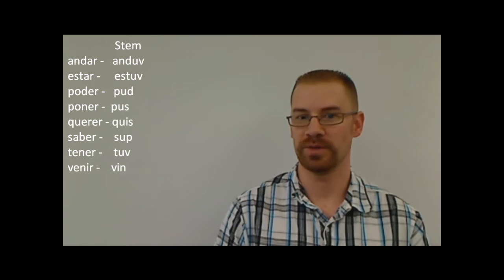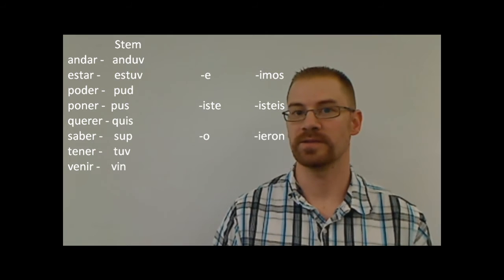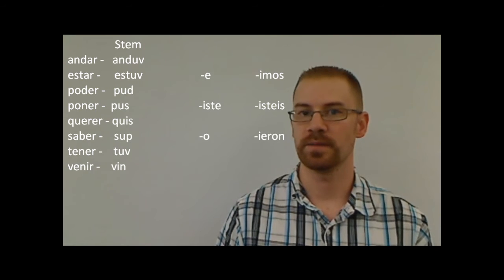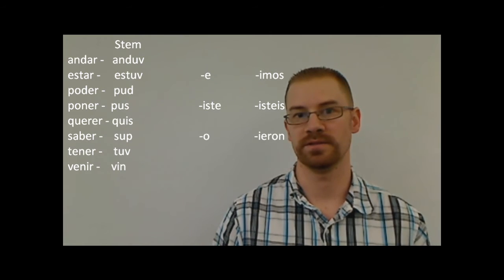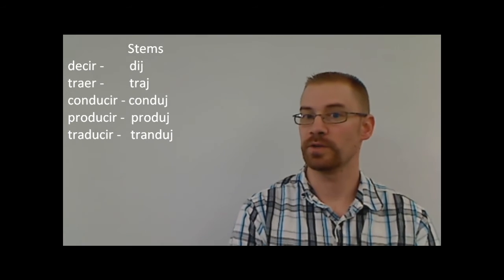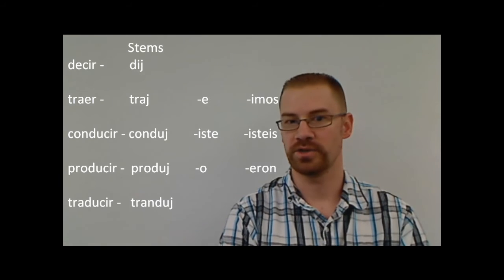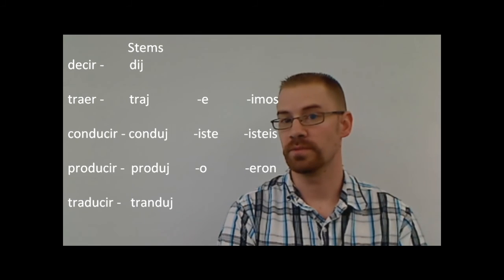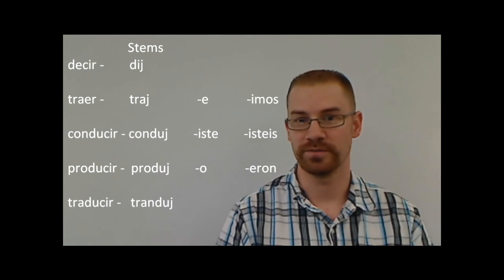Spanish Lesson: Preterite Irregular Verbs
This video will give you the conjugations of 13 irregular verbs in the preterite.